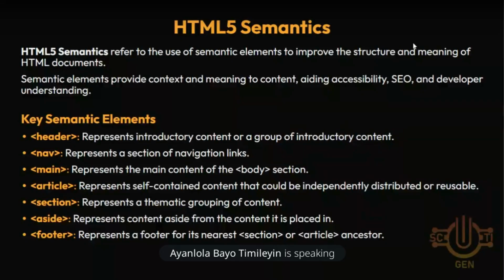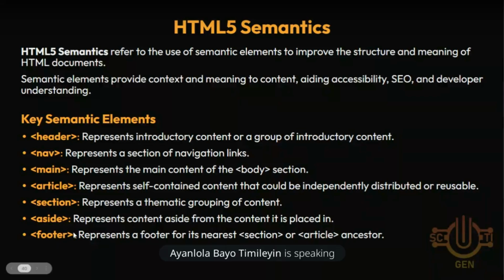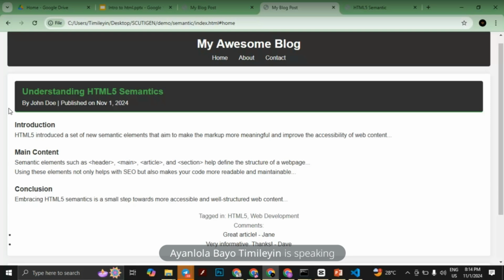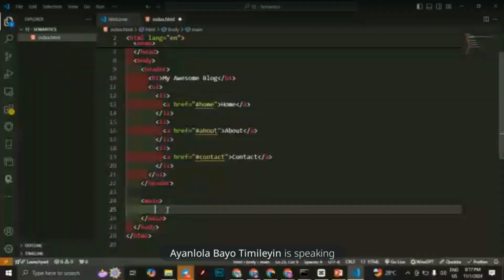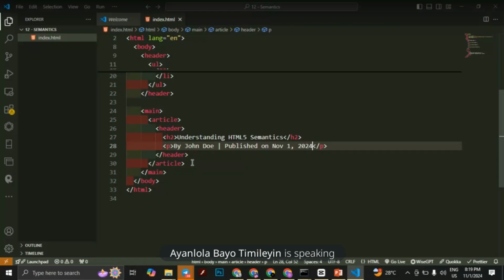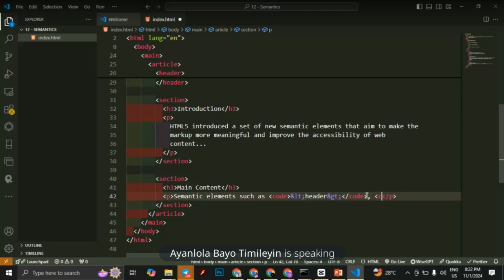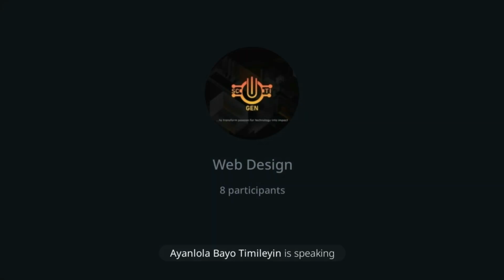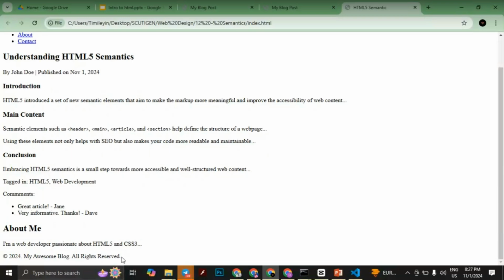12 - FREE Web Design Course (2025): HTML5 Semantics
In this video, you'll learn about the Key HTML5 Semantic Tags.